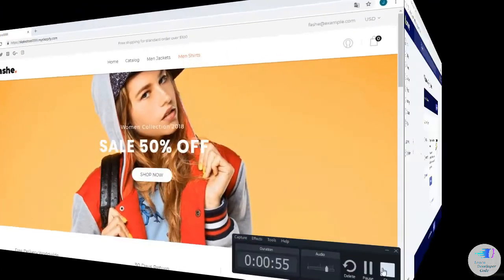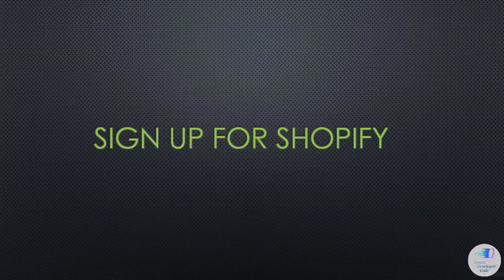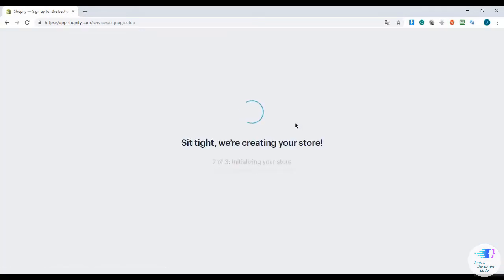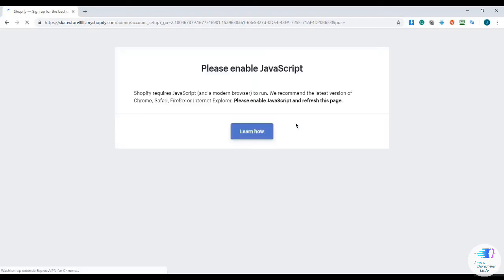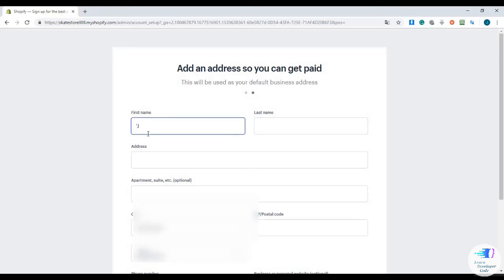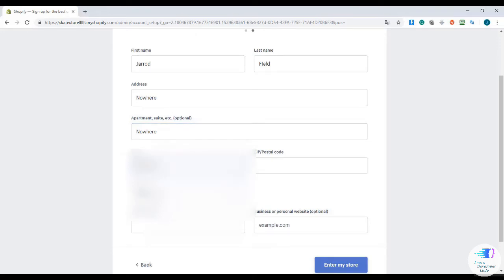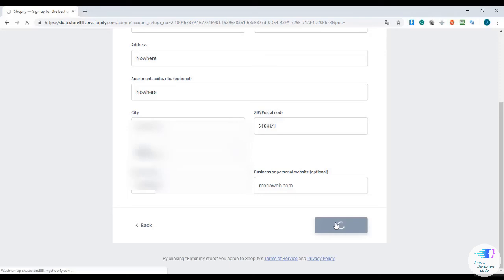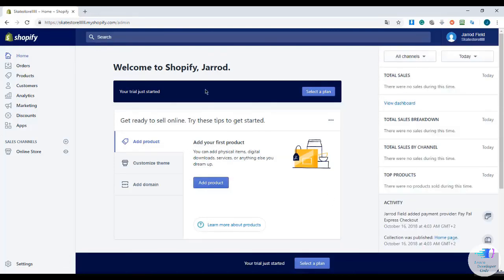Shopify for Beginners up to Advanced Course Introduction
Master Shopify Quickly – Learn to create make a Professional Ecommerce website

- Creating menus and pages in shopify
- Building a Professional Ecommerce website
- Learn How Everything works in your Shopify Dashboard
- Learn to secure your webshop with ssl
- How to add products
- Learn how to make money with your products

Requirements.
No prior knowledge of Shopify is necessary.
No technical skills are necessary
Basic Computer skills are required

Description
Who Is This Course Designed For? Students  should have a basic understanding of Computers They should  also have the time, patience, and willingness to implement the lessons  and details taught in this course. Students should already have a  product, product idea, or product plan. If you have a private label  product you sell on Amazon, or are an artist, crafter, or seller of  unique items – and need a fully functional ecommerce website – then this  course will be of value to you.